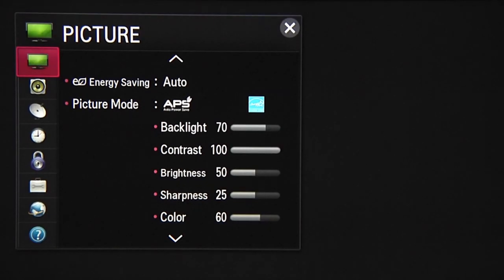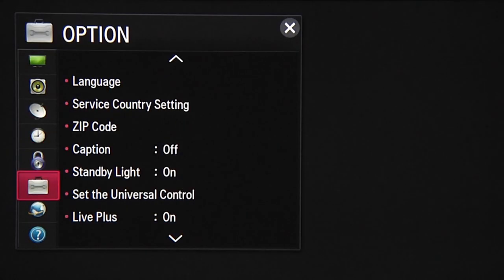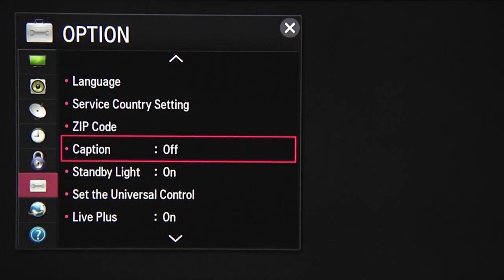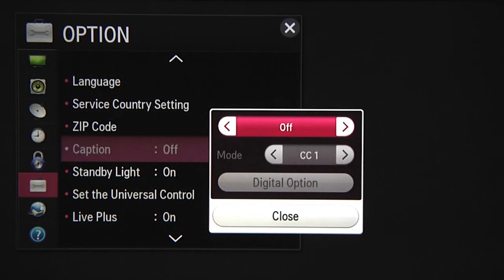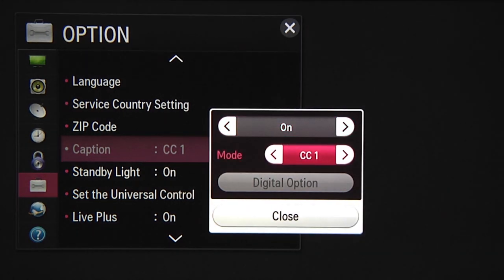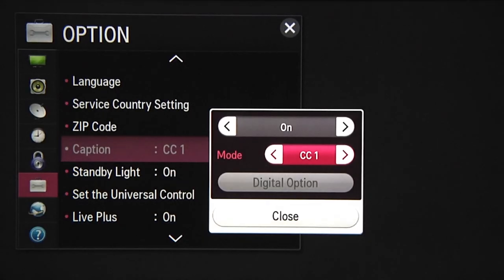[Home Entertainment] Operation - Closed Caption NetCast TV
Hearing impaired customers or those wishing to just want to watch the TV with the sound off. Closed captioning is a convenient feature that helps you enjoy a variety of programming. Closed captioning is an optional service provided for select programs that puts text for the dialogue and certain other information on the screen. The signal is included with the movie or TV show and needs to be decoded in order to be displayed. If you use a cable or satellite set-top box, this decoding is done by the box.